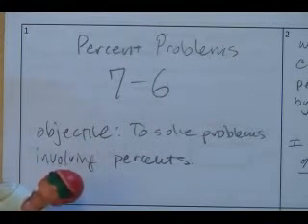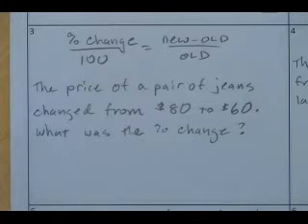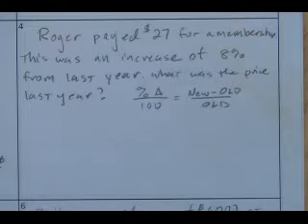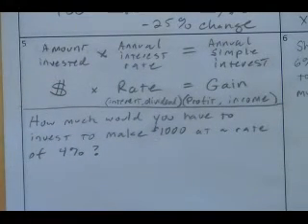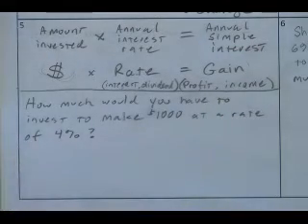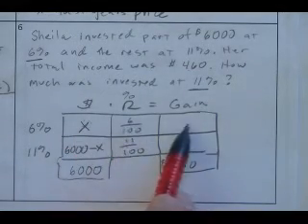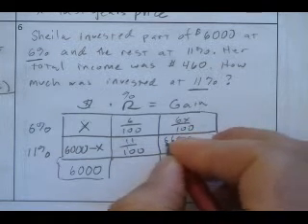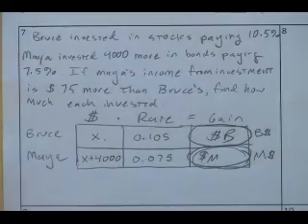7-6 Percent Word Problems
Solving Percent WOrd Problems with Mr. Nystrom